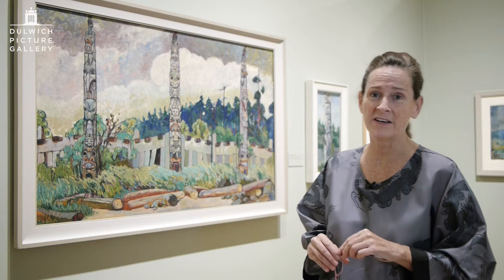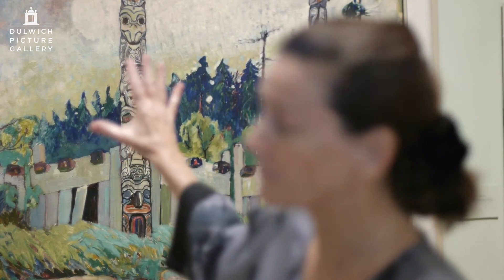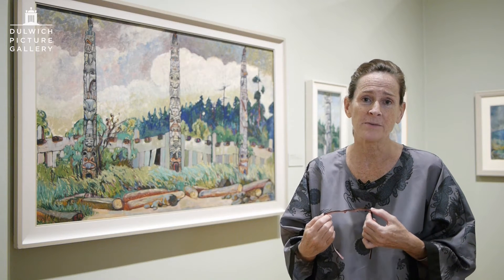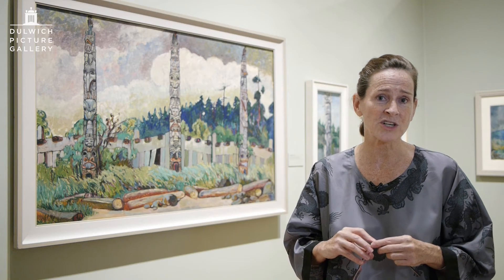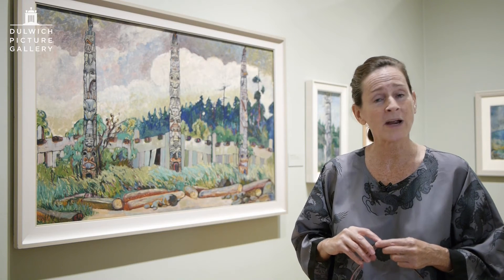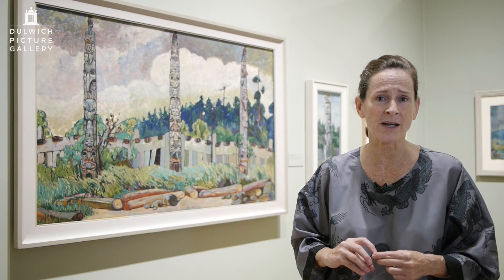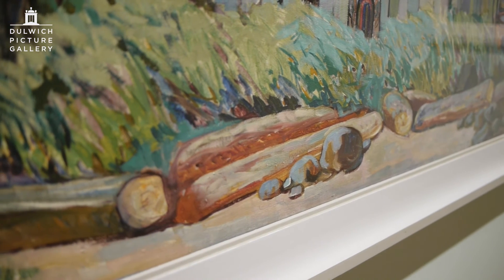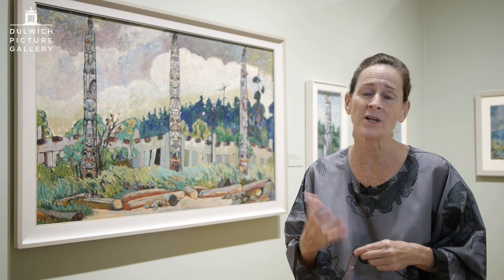Emily Carr, Tanoo, 1913 | From the Forest to the Sea: Emily Carr in British Columbia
Sarah Milroy, co-curator of From the Forest to the Sea: Emily Carr in British Columbia, discusses Tanoo, painted by Emily Carr after her contact with Fauvism and Post-Impressionism in France.